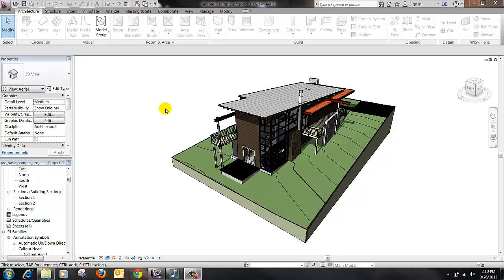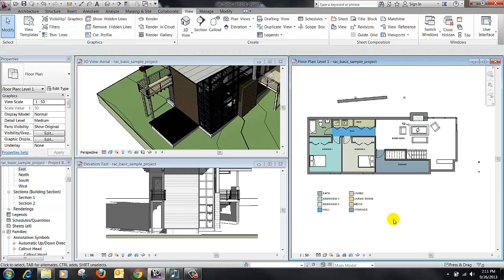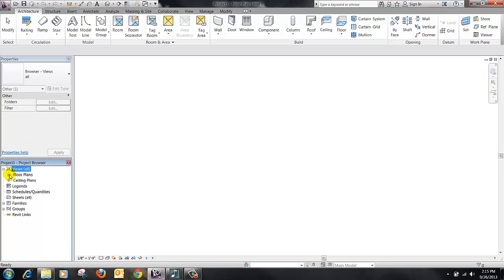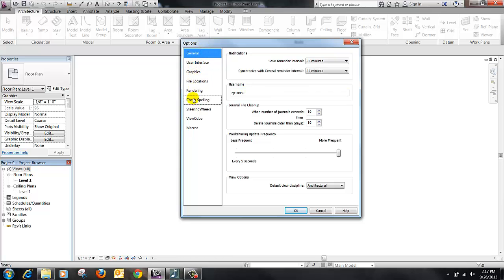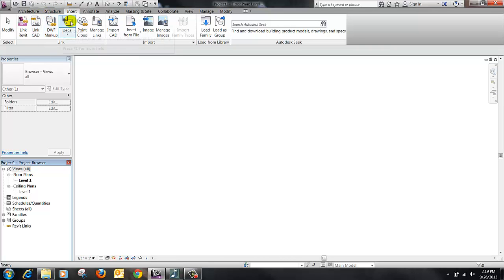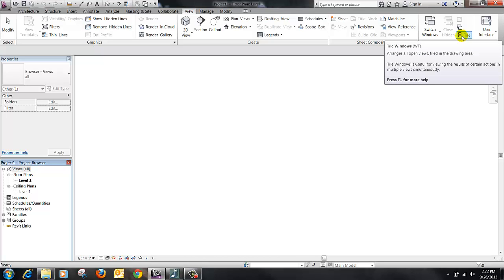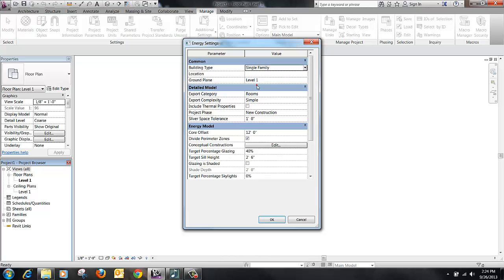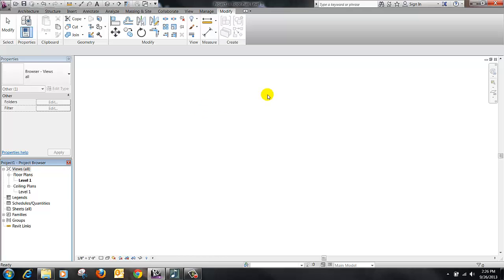Wildcat Drafting - Revit-1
Introduction to the Revit user interface